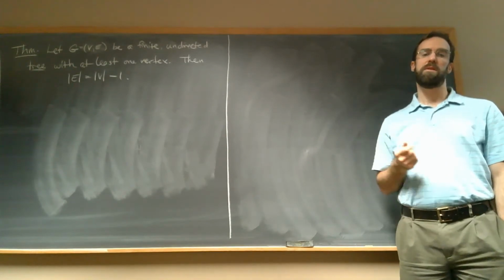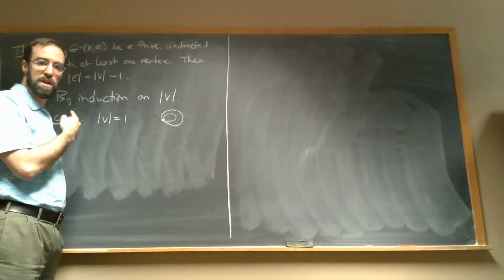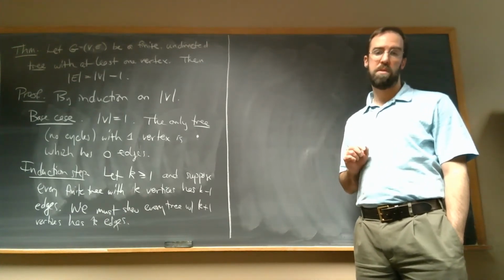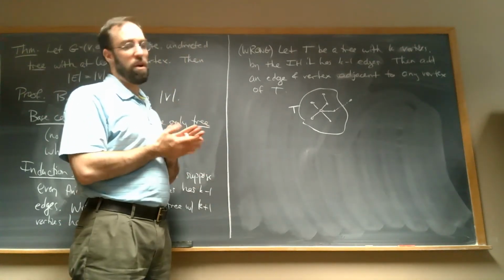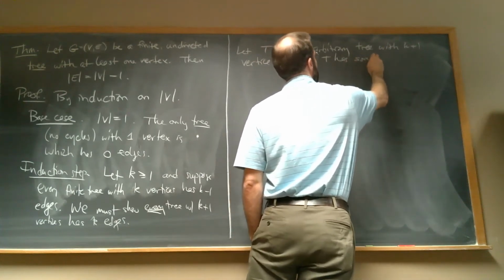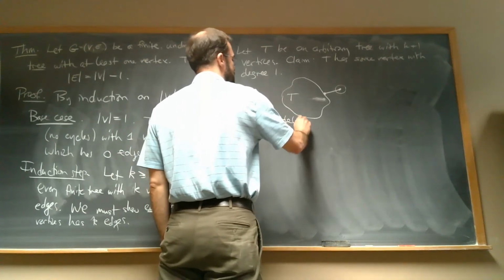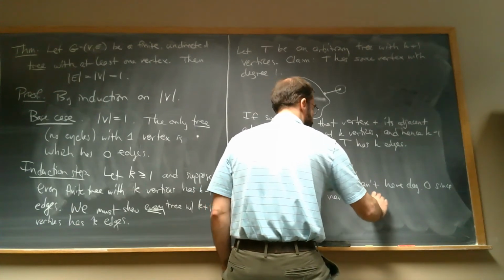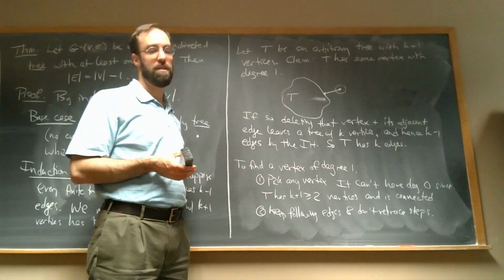Trees with n vertices have n-1 edges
A proof by induction that every tree (= connected graph without cycles) having n vertices has n-1 edges.